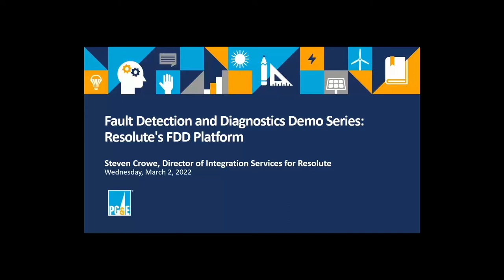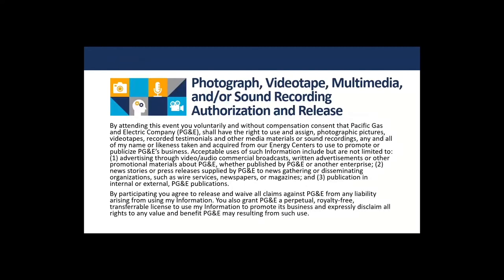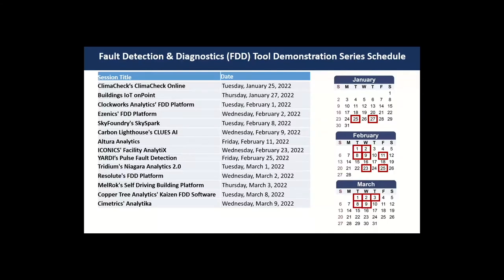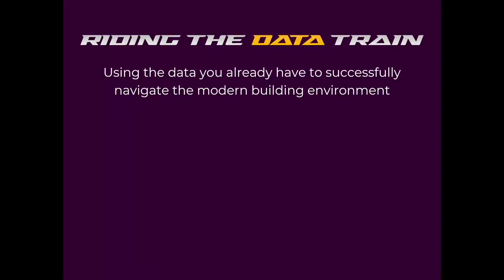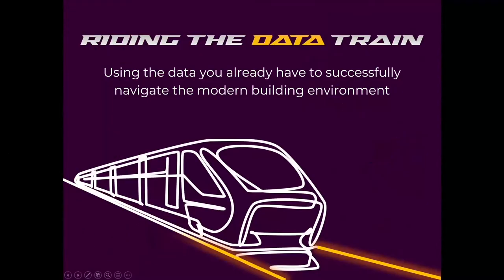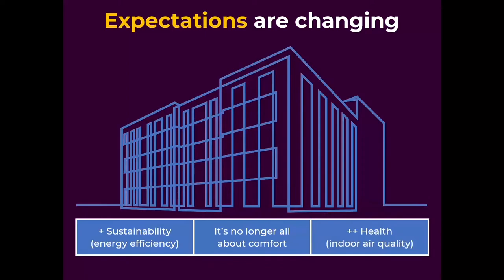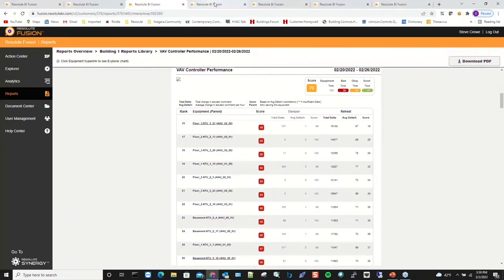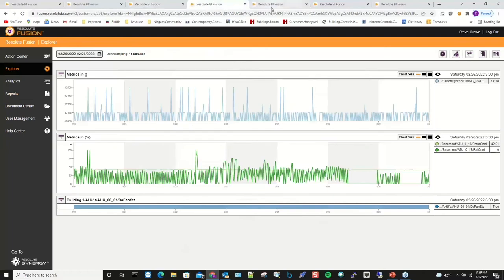Fault Detection and Diagnostics Demo Series Resolute s FDD Platform 1080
Steve Crowe talks about using data you already have to successfully navigate the modern building environment.